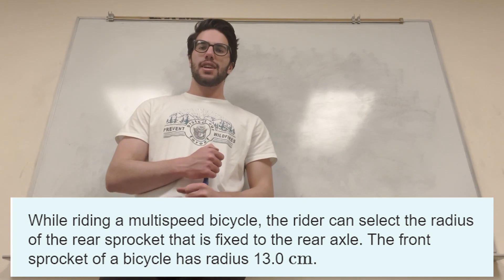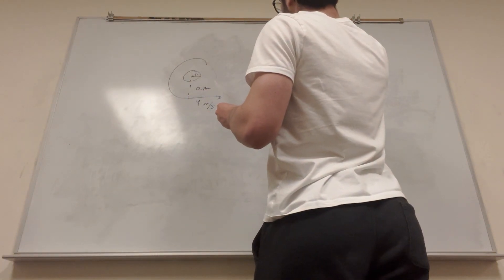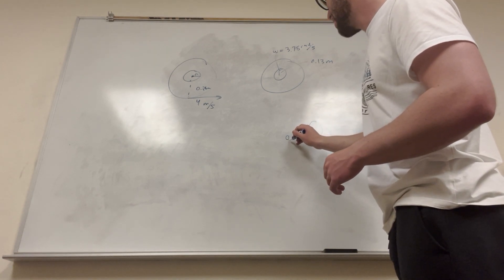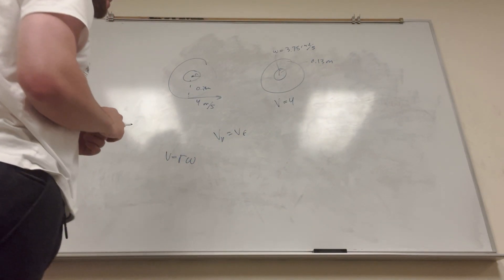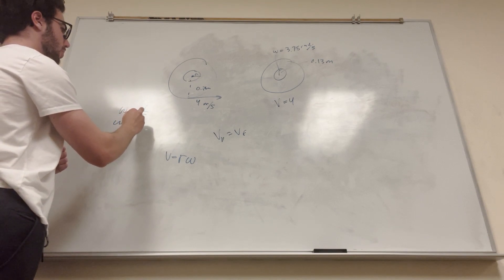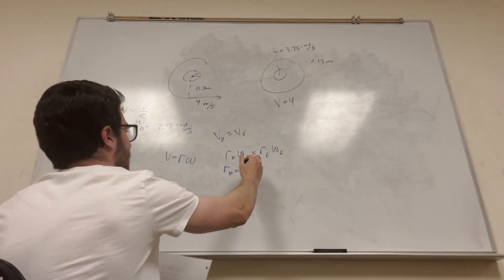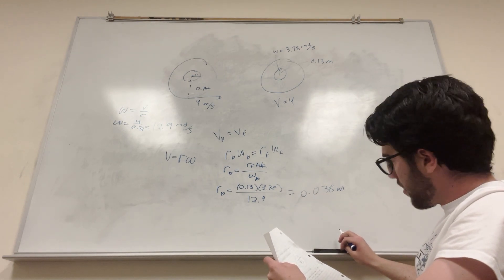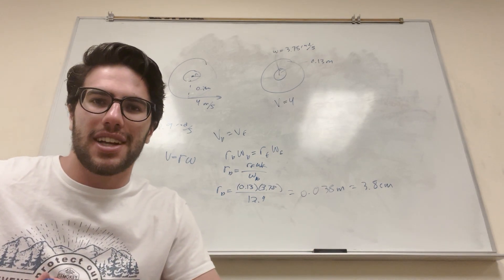While riding a multispeed bicycle, the rider can select the radius of the rear - Problem 9.67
While riding a multispeed bicycle, the rider can select the radius of the rear sprocket that is fixed to the rear axle. The front sprocket of a bicycle has radius 13.0 cm.
If the angular speed of the front sprocket is 0.600  rev/s
 , what is the radius of the rear sprocket for which the tangential speed of a point on the rim of the rear wheel will be 4.00  m/s
 ? The rear wheel has radius 0.310  m